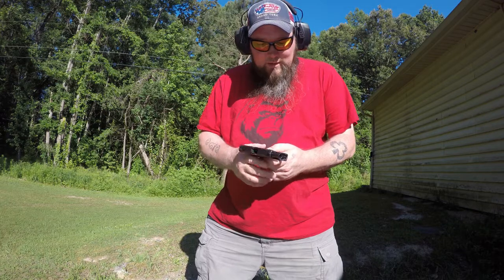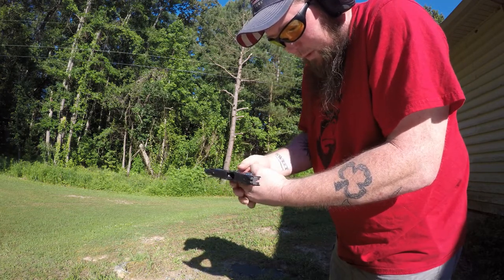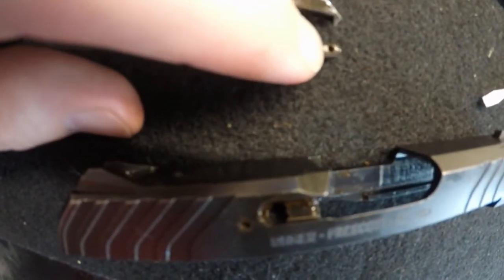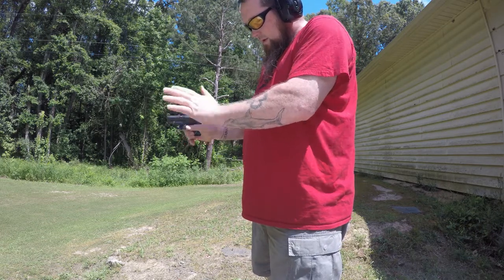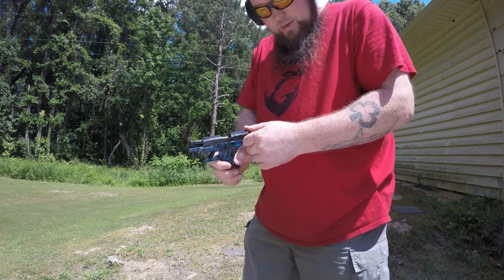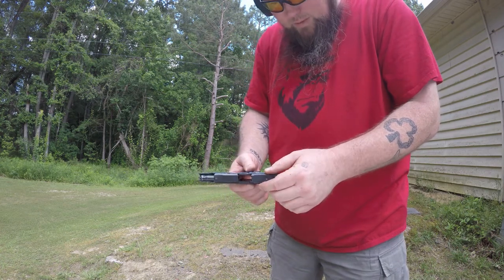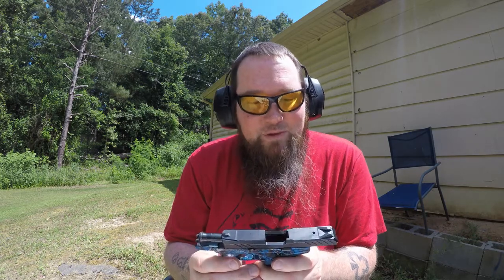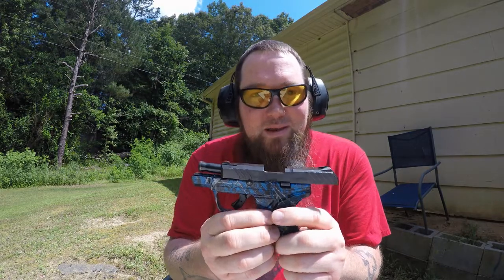RUGER LCP2, EXTRACTOR PROBLEMS FIXED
got this ruger lcp2 and it was having an issue with going into battery, watch to see what happens.
as always no gorillas were harmed in the making of this video.